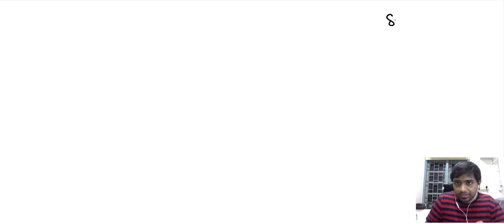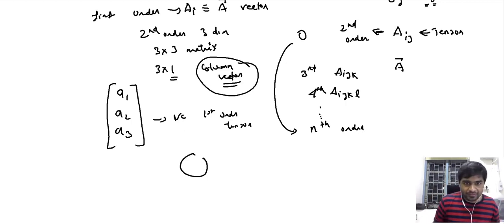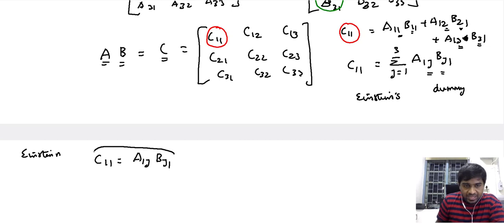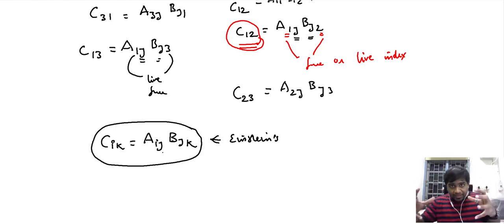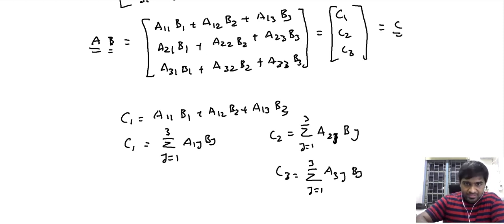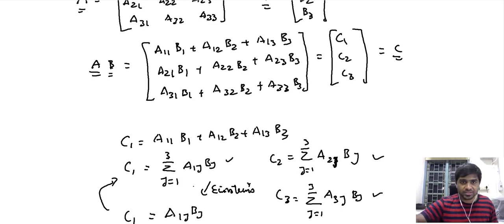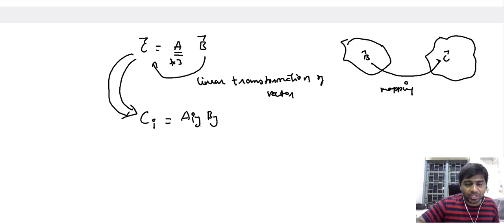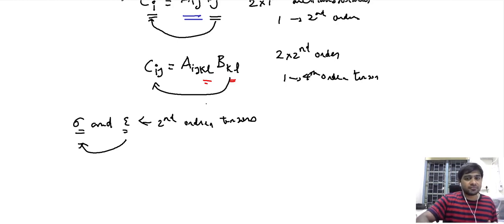Tensor transformation - MTOE11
Expressing transformation using tensor notations.